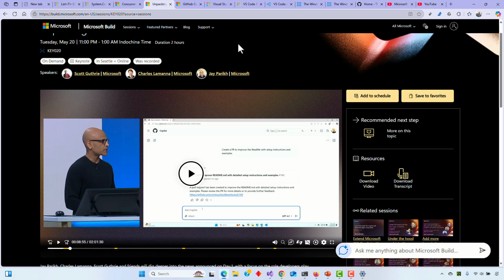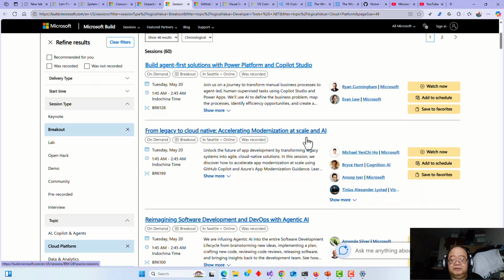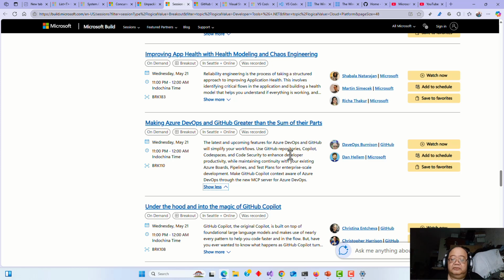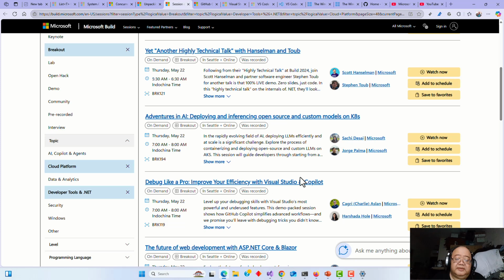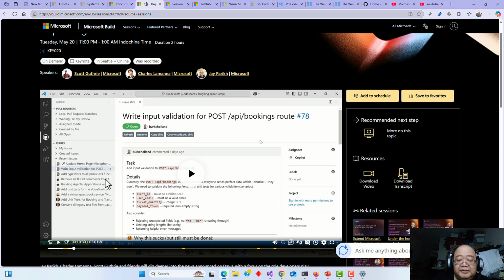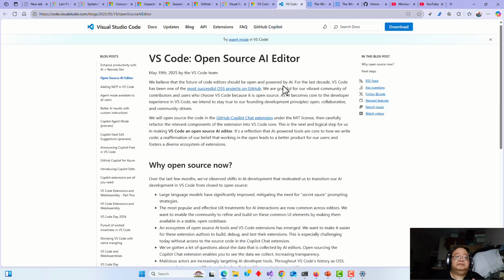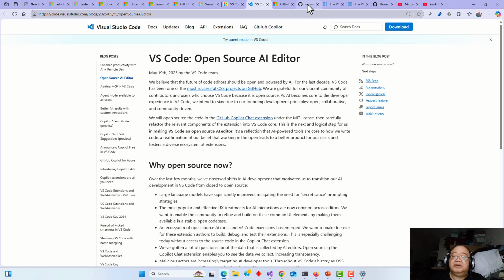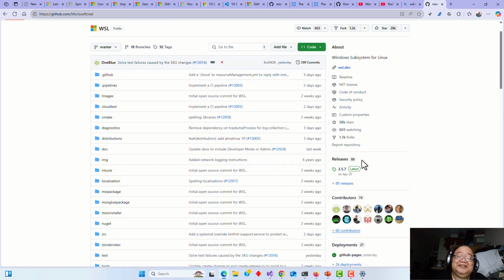VS and .NET News Updates: Build 2025, Copilot new features, Copilot extension opensourced + more!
Hello friends! As I have mentioned in the video of Belajar .NET Episode 23, I bring you news and updates of Visual Studio and .NET!

This first series is now on this Monday, 28th April 2025 and the next videos will be delivered every 2 weeks on Saturday.

In this Episode 3, I bring updates on:
1. Microsoft Build 2025 conference news
2. GitHub Copilot new features
3. Visual Studio Code's GitHub Copilot extension is now open sourced!
4. Microsoft Windows Subsystem for Linux v2 is now open sourced!

Enjoy and don't forget: coding is happiness! 😊❤️

2. GItHub Copilot presented on Microsoft Build 2025 Keynote day 2
3.  GitHub Copilot extension is now open source announcement
4. Microsoft WSL 2 GitHub repo